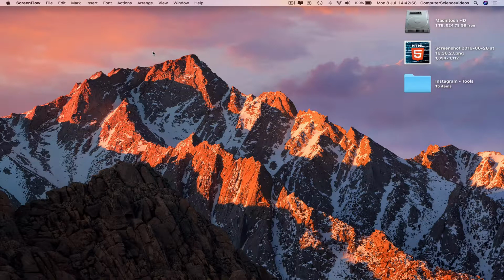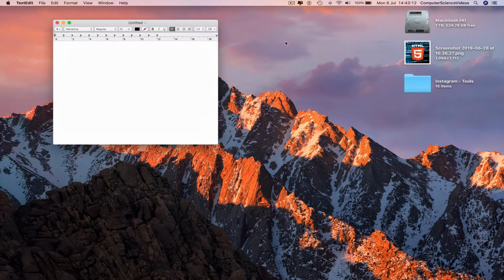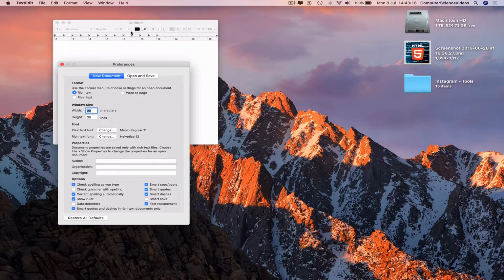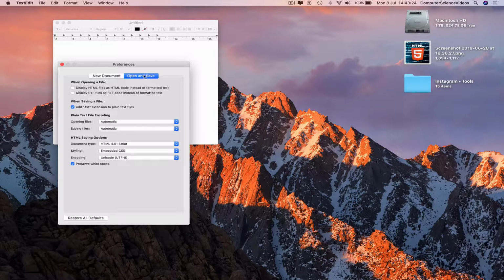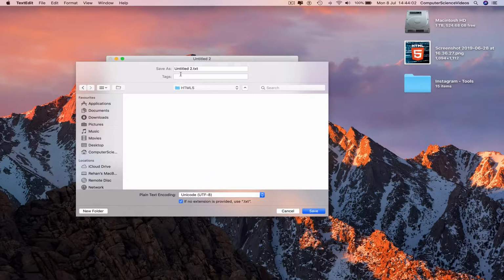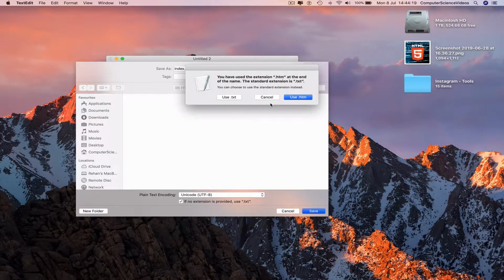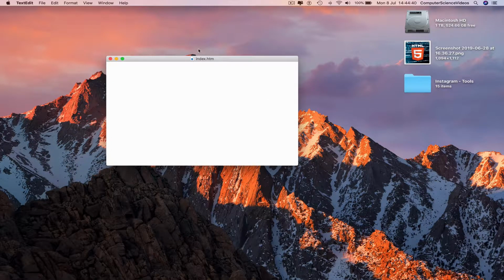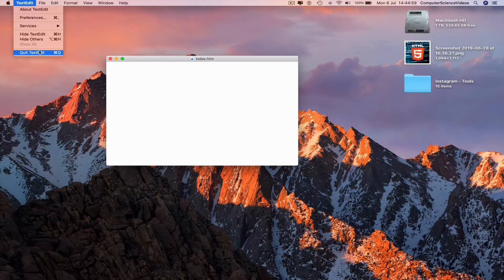Programming In HTML5 - Tutorial 2 | Choosing The Text Editor